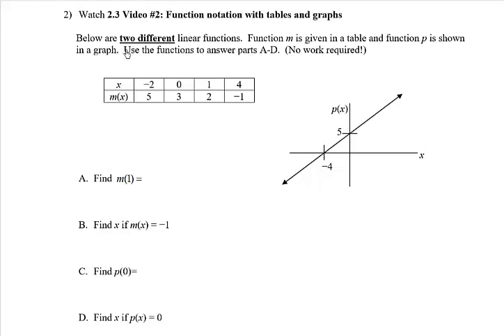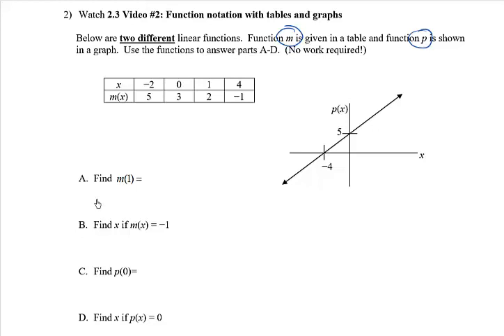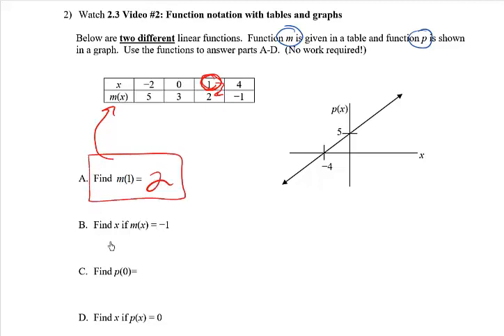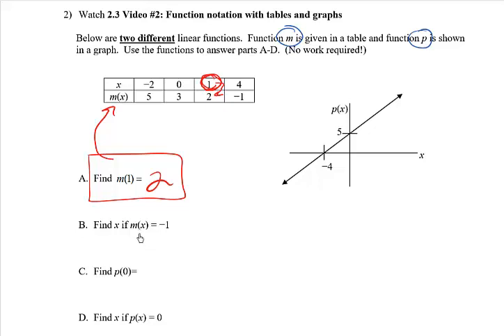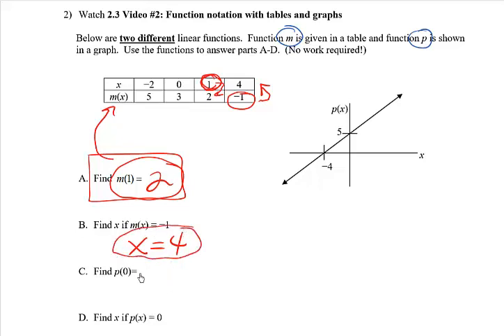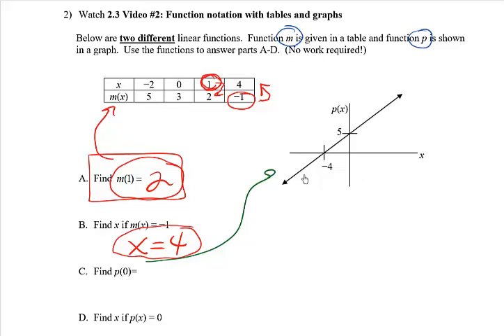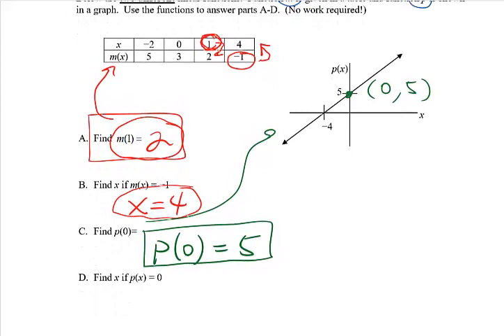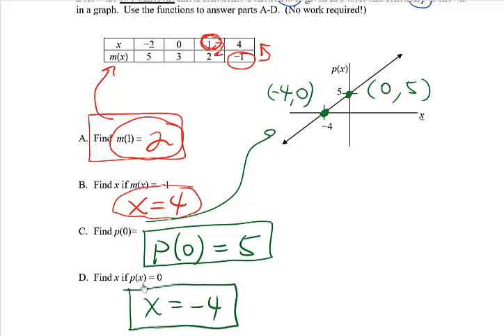Math 120 2.3 video 2